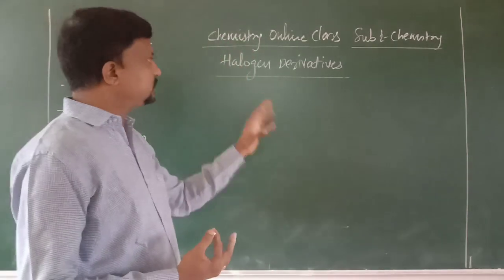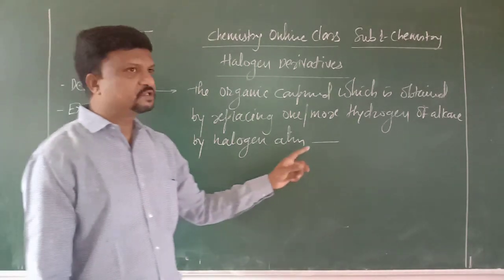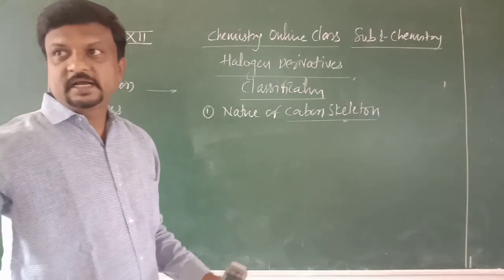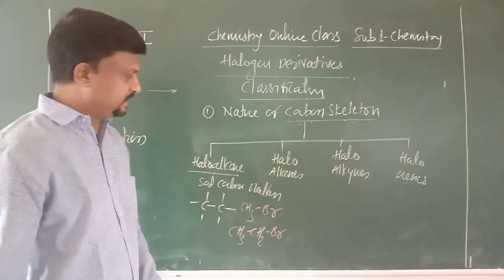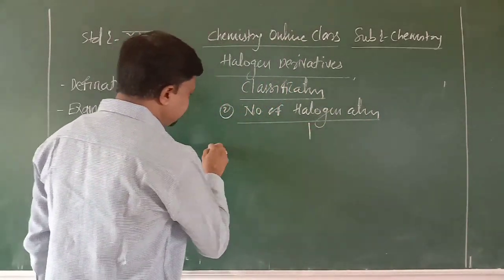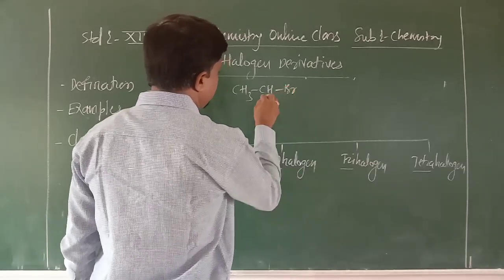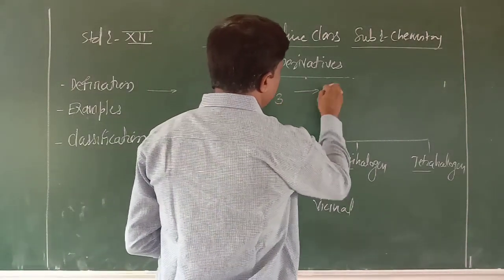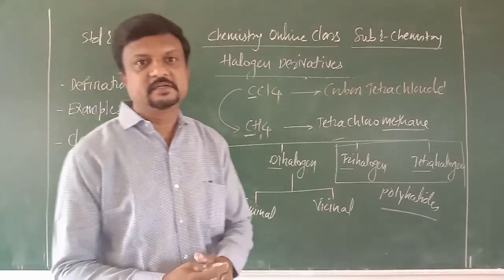Topic-Halogen Derivatives lecture-1 by Ajay Koyal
Definition, classification and examples